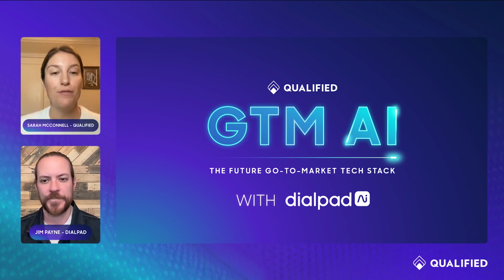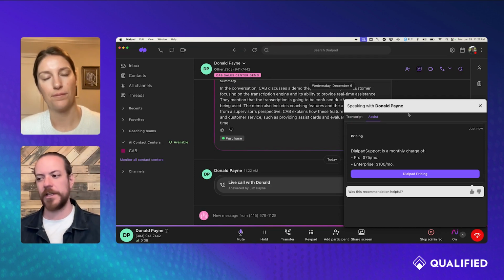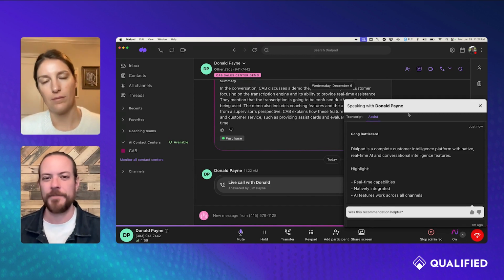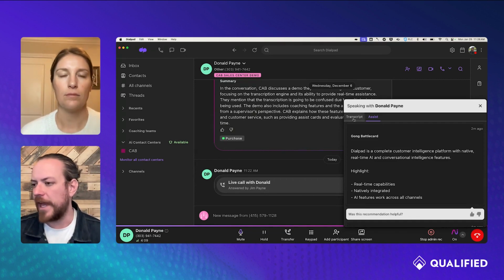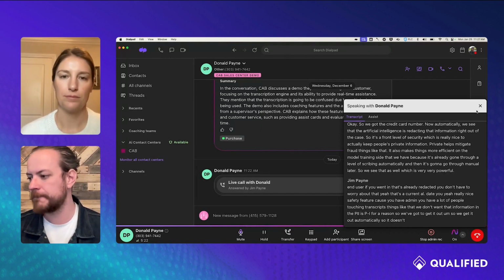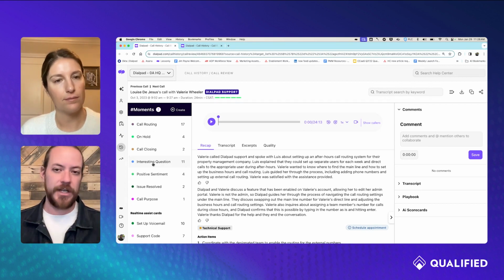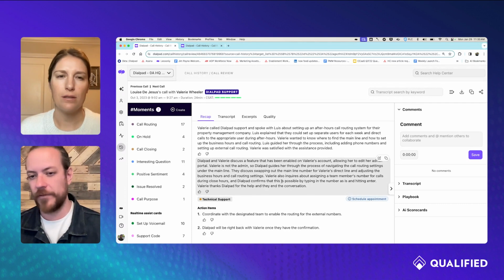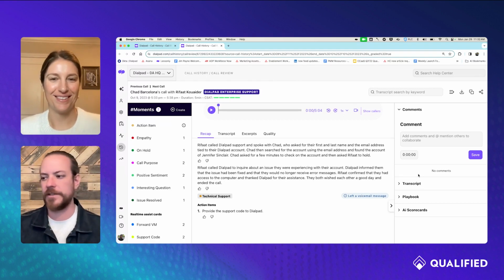Change How Your Team Works With Dialpad AI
Dialpad has built AI into their entire product to help your team do better work. In the episode, Jim Payne, Director of Product Marketing at Dialpad, shows how Dialpad's AI-Powered Customer Intelligence Platform gives you an all-in-one solution to get the most out of your team and customer conversations through real-time transcription, sentiment analysis, live coaching, and more.